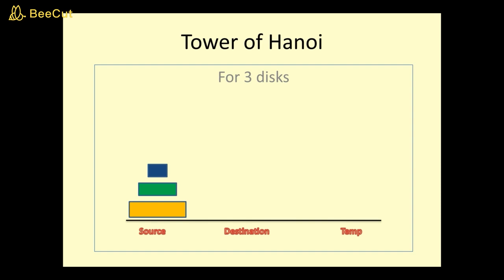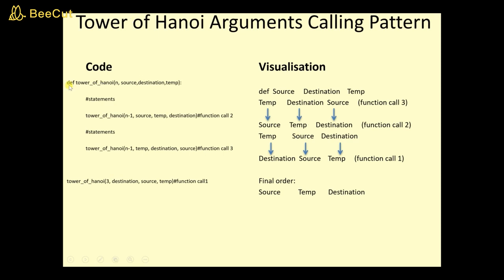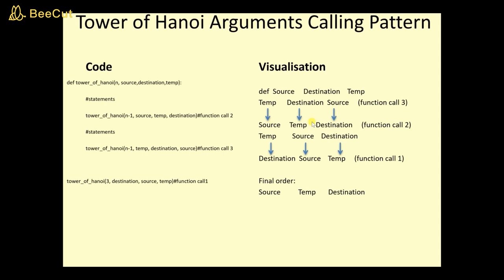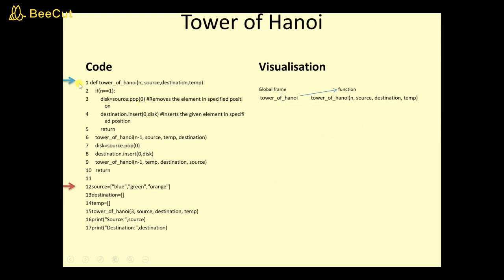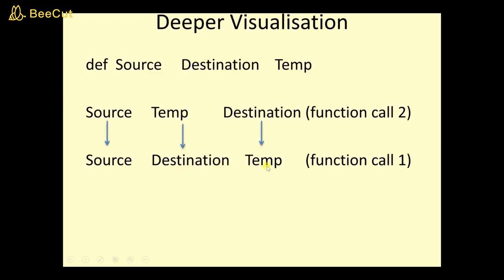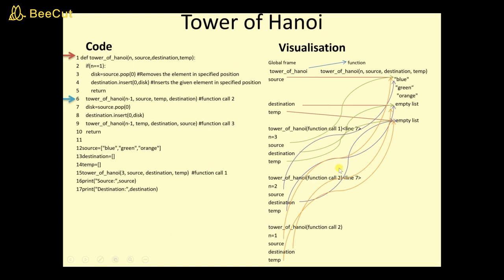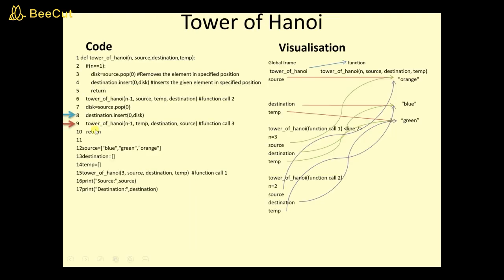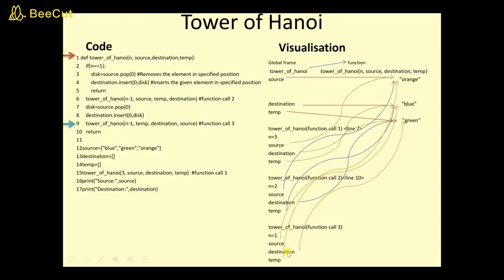Tower Of Hanoi Code Explanation | Recurrence Relation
How the arguments in a function while calling itself i.e. recursion(having different order of arguments but same arguments) behave?
Hi,
Problem:
You all might have been wondering that how the arguments while calling a function in recursion work. Earlier, I had the same curiosity and wanted to know about it  at the deepest level which could have helped to solve more problems which can be solved using recursion. But, I couldn't find it on Youtube or Google. So, I thought there might be others who are also facing this issue. So, I made this video for  you.

Content Summary:
In this video, Tower of Hanoi code is explained in detail and solved simultaneously. The rules of Tower of Hanoi are also explained in short. Recurrence relation for the Tower of Hanoi problem is solved. Its formulation and code algorithm are explained with proof.

Suggestion:
I would suggest you to try to understand the code on your own first and then join this video.

Rules:
In this problem, we need to move the disks from source to destination tower in the same order from the smallest to larger to the largest disk. We have to keep two rules in mind before doing that. The first one is we can move only one disk at a time. The second one is larger disk cannot be placed on smaller one.

Time complexity:
We can do this with any number of disks. But, we have to keep in mind that number of steps almost doubles every time when we increase a disk every time. There is a pattern in this process. If you are facing issue in understanding Tower of Hanoi problem itself then I would suggest you to go other sources to understand because because this video mainly covers recurrence relation doubt. This video is focused on how arguments behave in the background in complex recursion problem.

Frame Design:
Code section is on left side and visualisation section is on right. Red arrow will indicate the line which is just about to be executed next. Blue arrow will indicate the line of code which has just been executed.

Advice:
Although this code is in python language but we can relate it with any other programming language like java, c, cpp, etc.